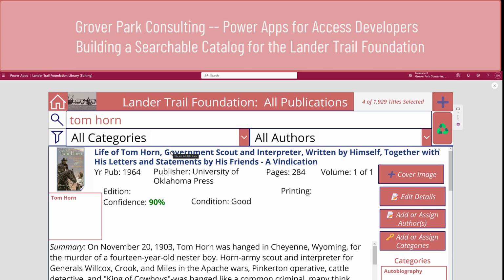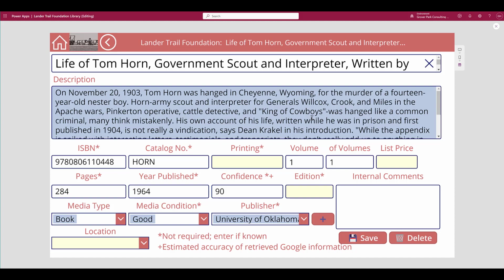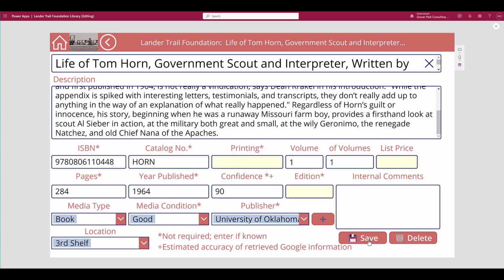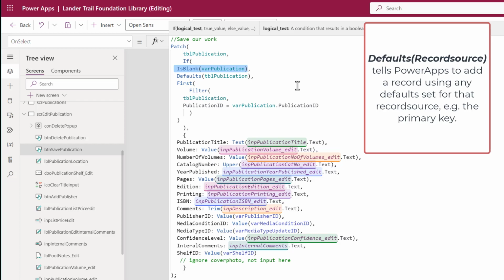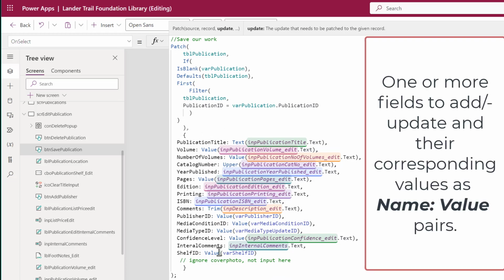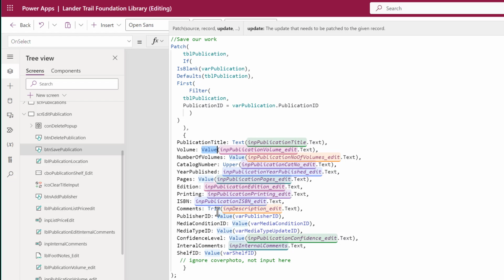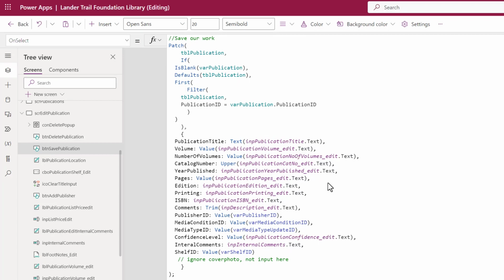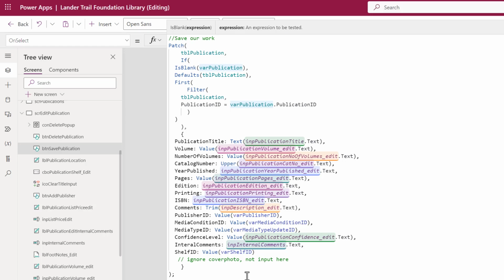Patch Records in the source table -- Lessons from unbound Access forms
Bound or unbound interface objects in PowerApps?

It's axiomatic that bound forms are the most effective way to manage data in Access. Is that also true in PowerApps? I argue that it's not.

In Part 6 you review  the Patch command, which allows you to append or update records in the underlying data source in a powerful, flexible way that I find preferable to trying to use Forms.

Links to other videos using Patch to add or update recordsL